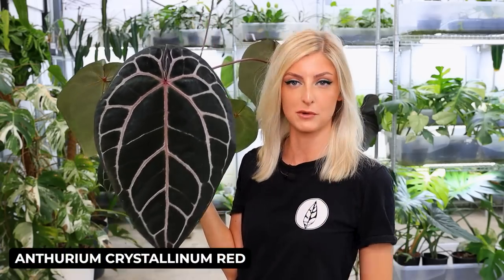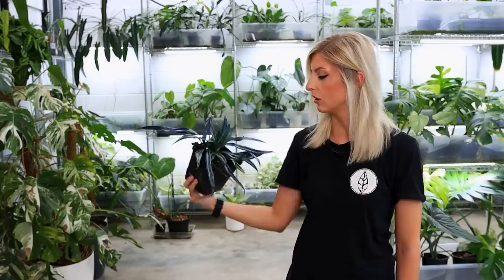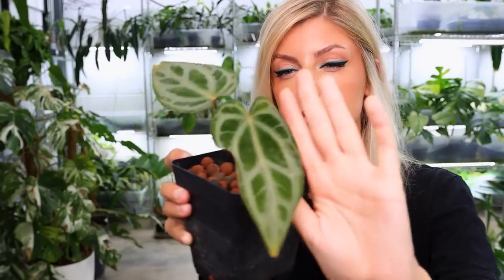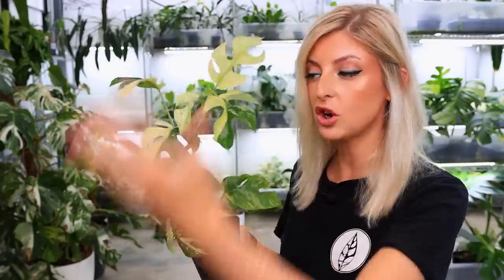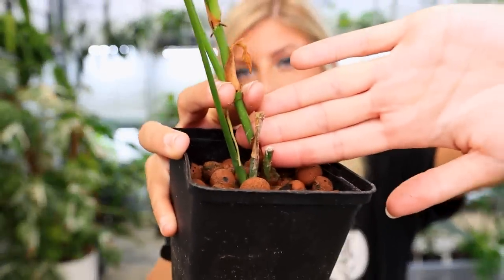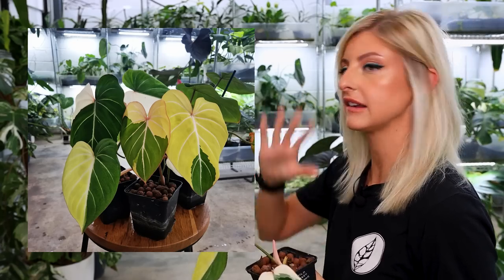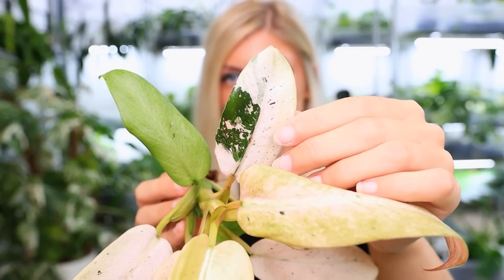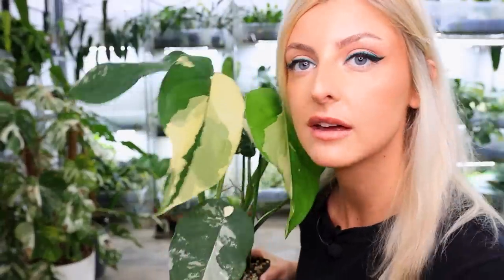Investment Plants that STILL make money after the Price Drops!